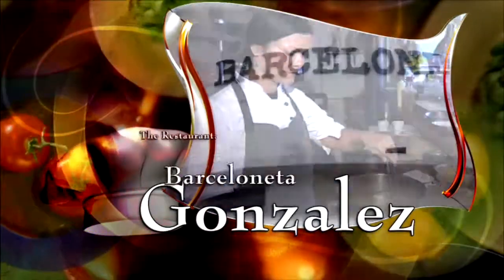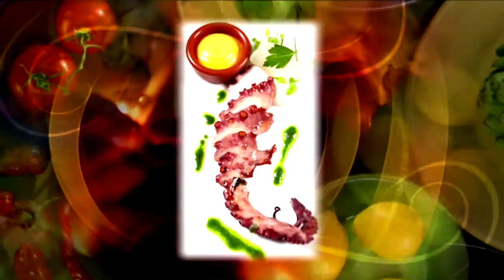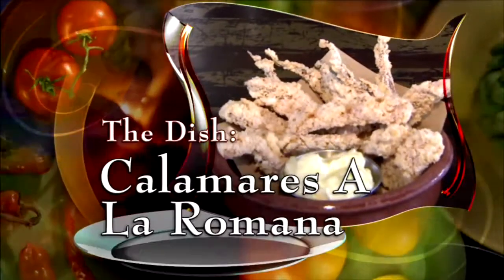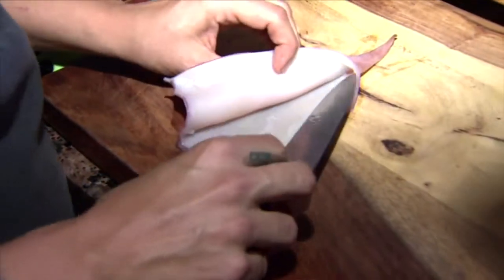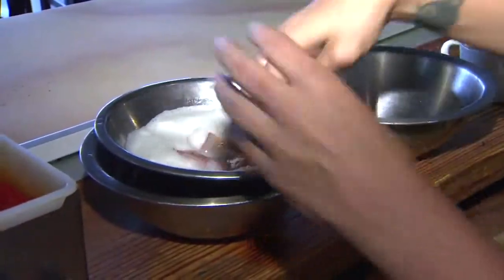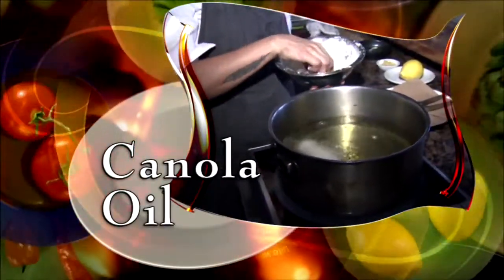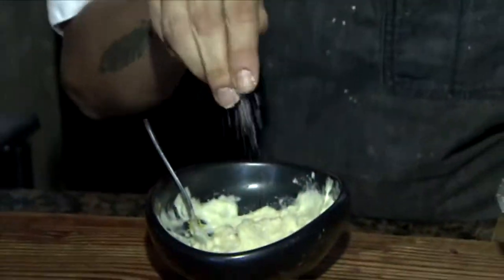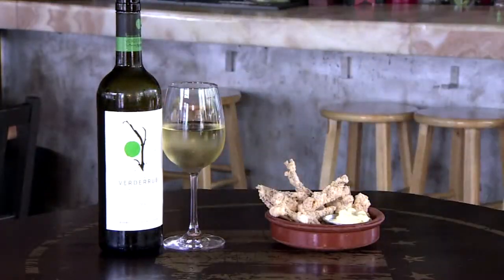Calamares al la Romana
Crispy, crunchy and downright delicious, for seafood lovers that means calamari. That's what's on the menu tonight as we grab a Bite with Belkys.

The Chef: Juliana Gonzalez
The Restaurant: Barceloneta on Miami Beach
The Dish: Calamares a la Romana